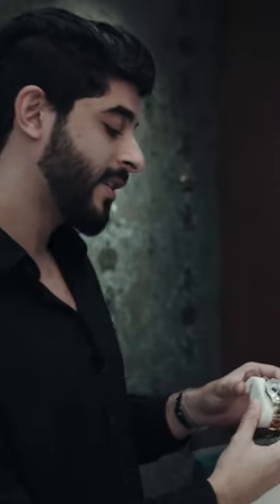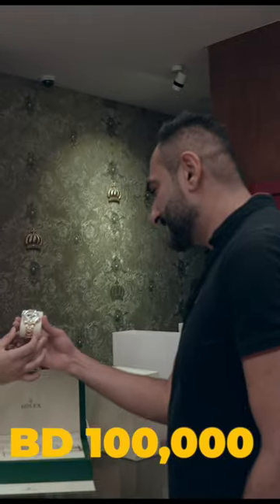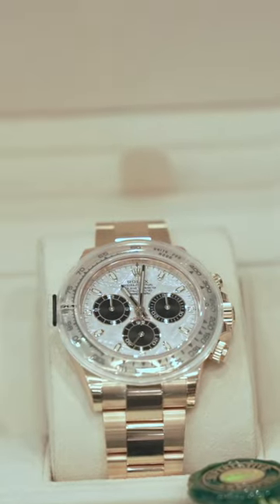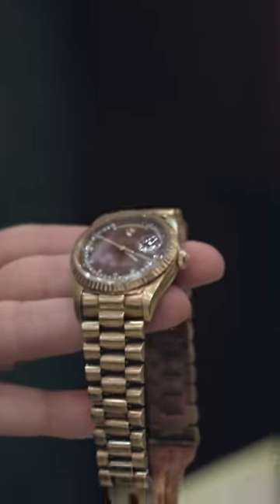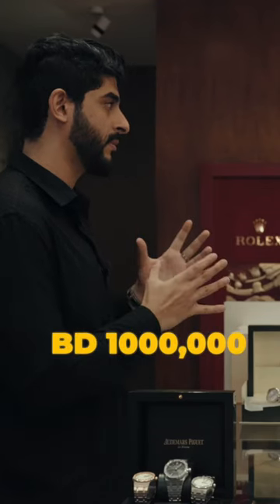$250,000 USD Rolex Daytona & $2.5 Million Vintage Rolex Watch